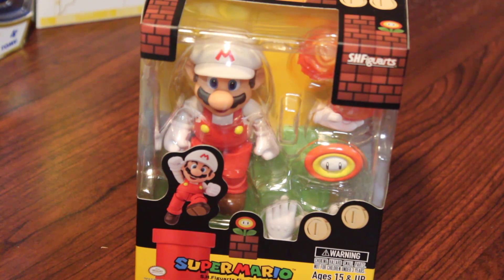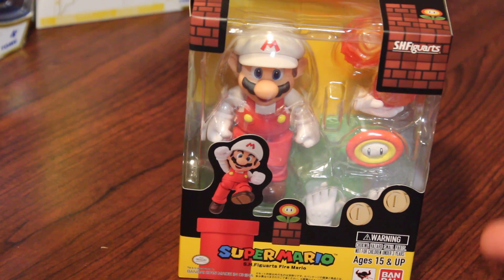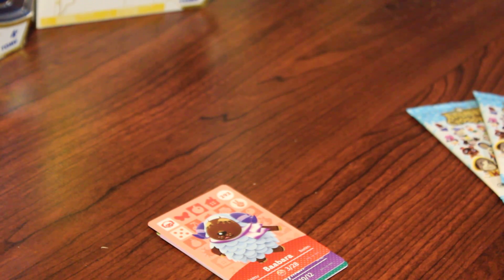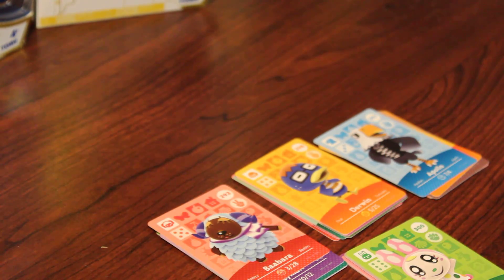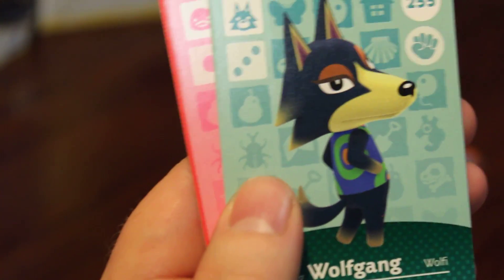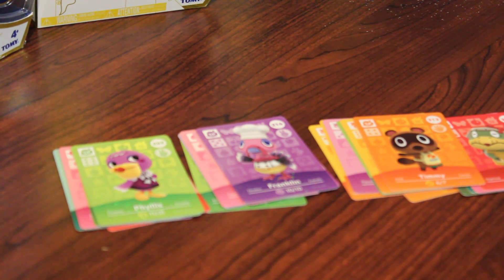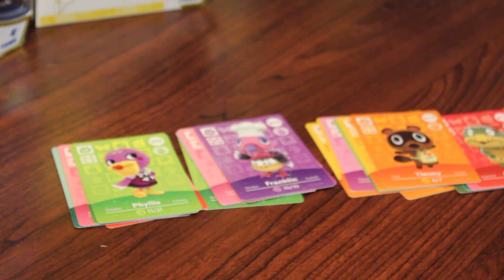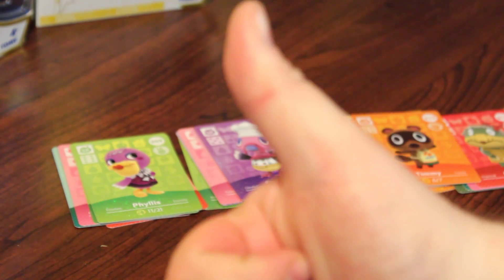More animal crossing cards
5 blind packs of Animal Crossing Amiibo series 3 cards. As well as a sneak peek at what's to come.